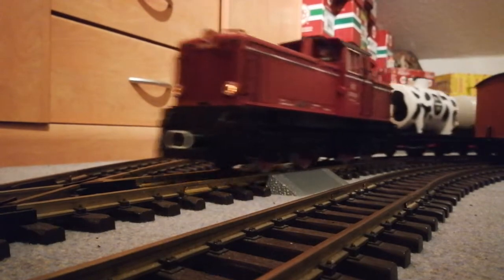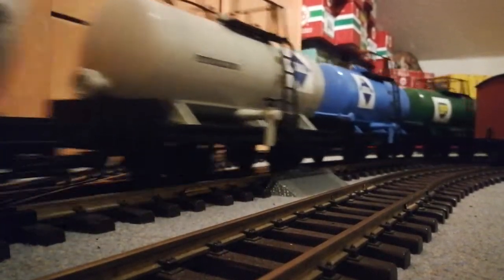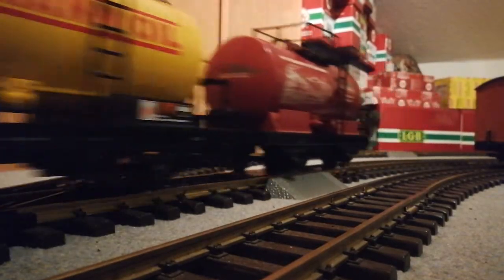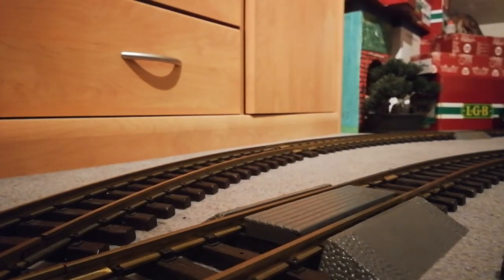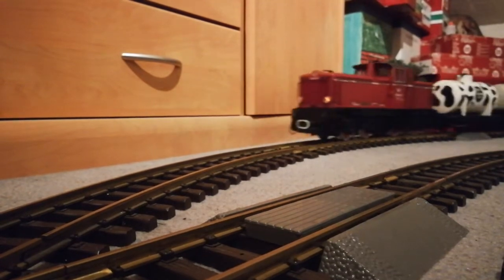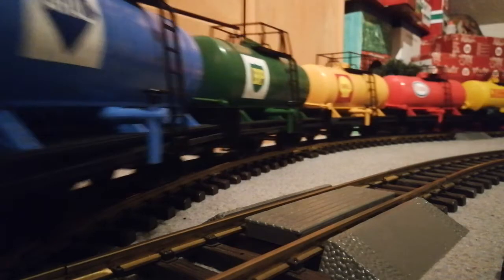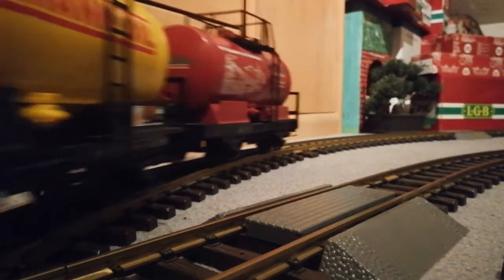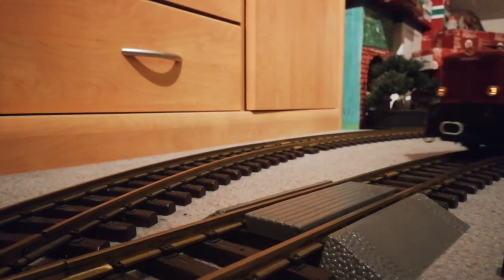V51 mit Kesselwagenzug auf meiner LGB Innenanlage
In diesem Video treffen sich verschiedene Bauarten der Kesselwagen in einem Zug.